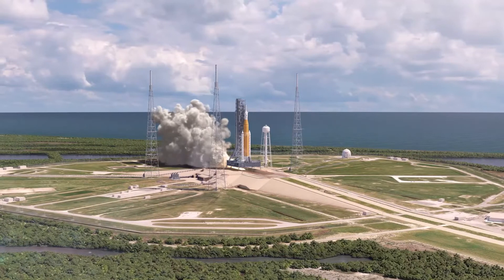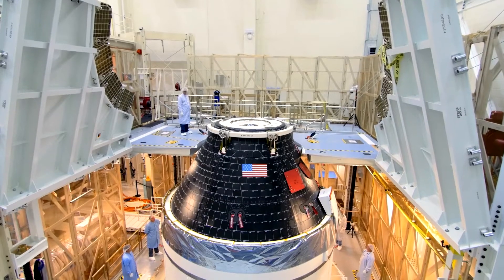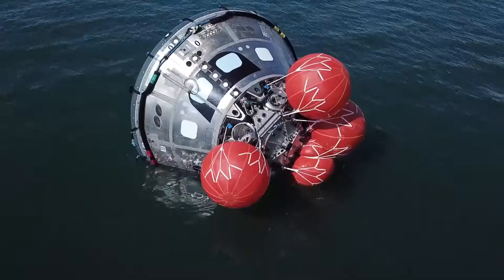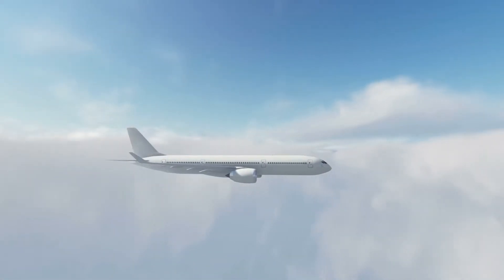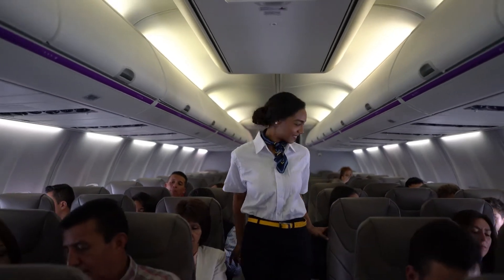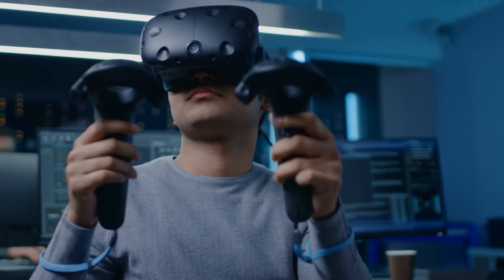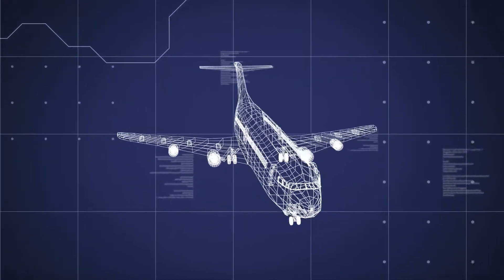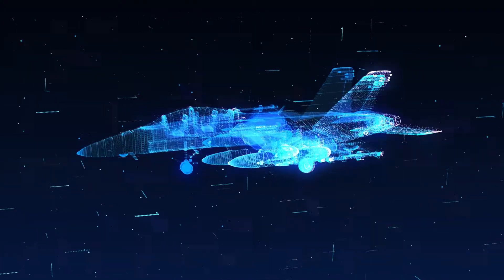Aeronautics Embraces Digitalization | Special Report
Aeronautics and aerospace manufacturers are embracing digital tools to increase efficiencies and reduce lead times. Digital twins have found their way to design rooms, and those digital models are accessed by engineers and technicians fitted with...